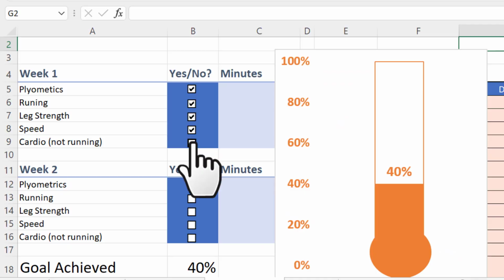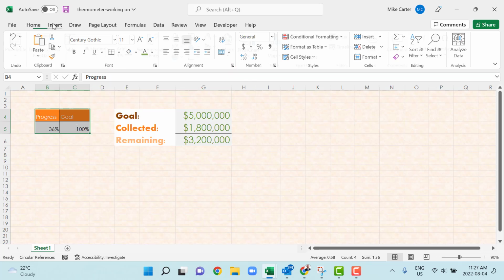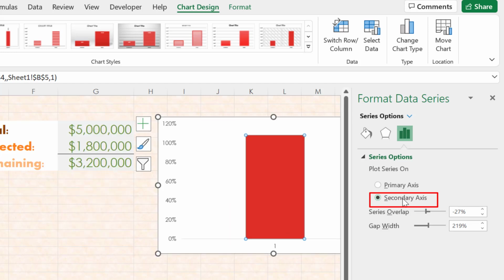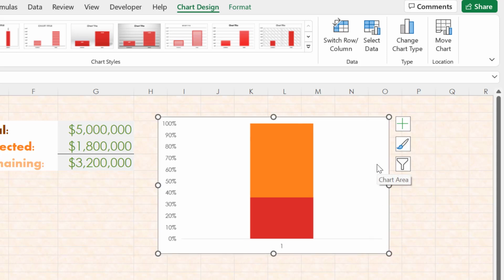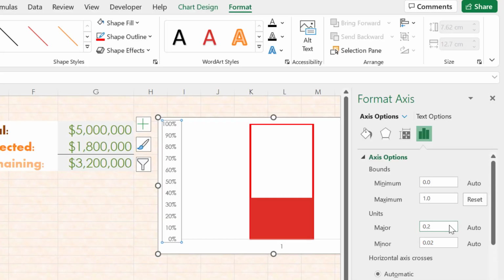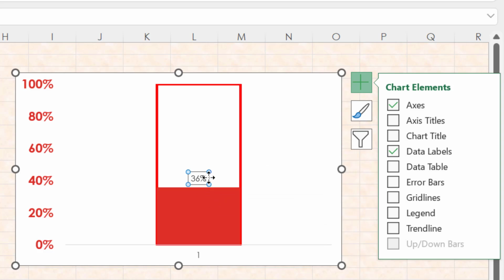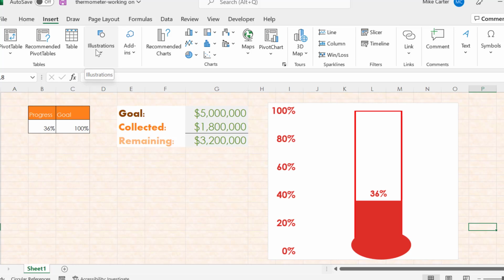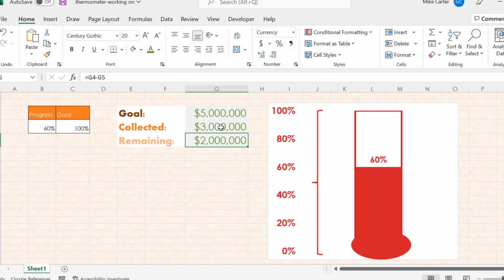How to Make a Goal Thermometer in Excel (step by step)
Wow your colleagues by creating a goal thermometer in Excel! It's simple enough, just take a column chart and make some formatting changes and you will have an interactive, visually appealing, thermometer chart!